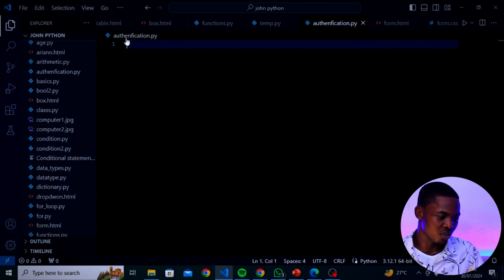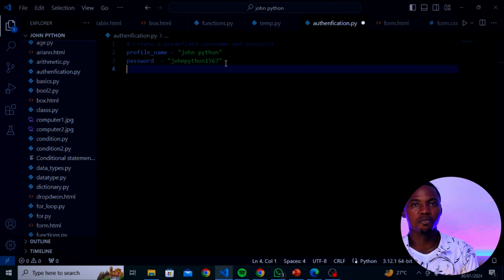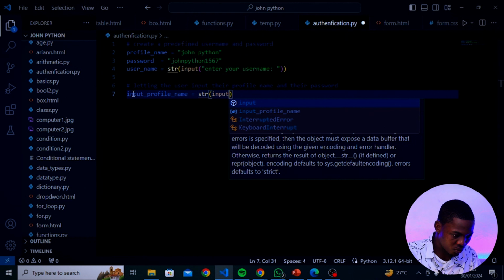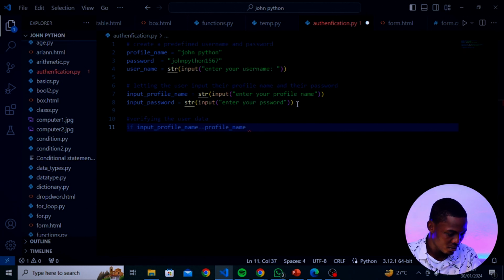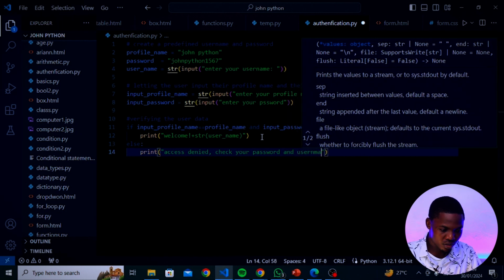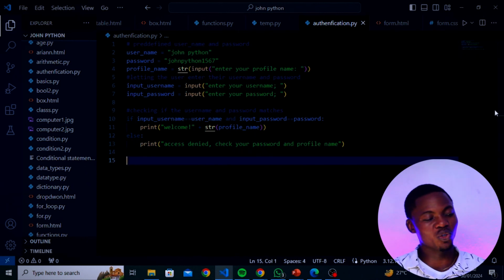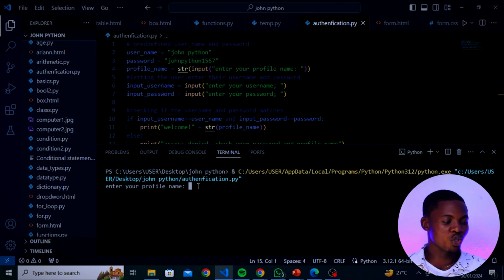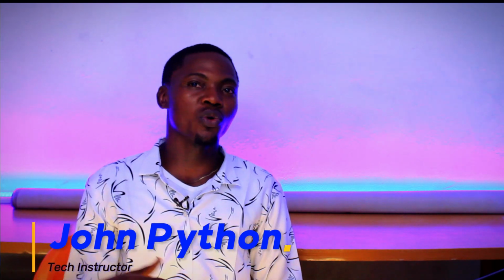Mastering User Authentication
Explore the essentials of user authentication with our expert-led tutorial. Understand why securing your digital identity is crucial in today's cyber world. From basic concepts to advanced techniques, learn how to implement effective authentication methods to safeguard your information against unauthorized access. Learn how to effectively grant access when usernames and passwords to biometrics match, bolstering your site's security, learn how to safeguard your digital assets. Don’t miss out on our practical tips and tricks – perfect for both beginners and seasoned tech enthusiasts.